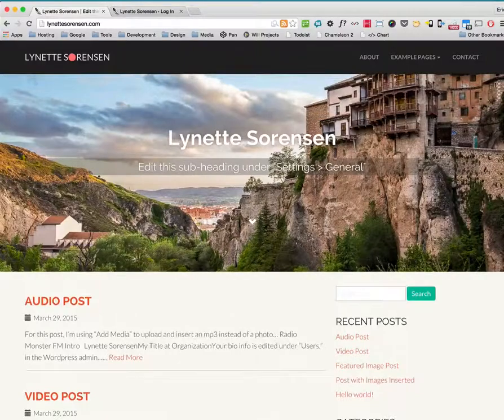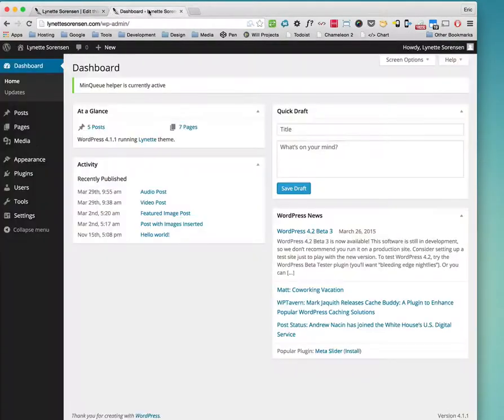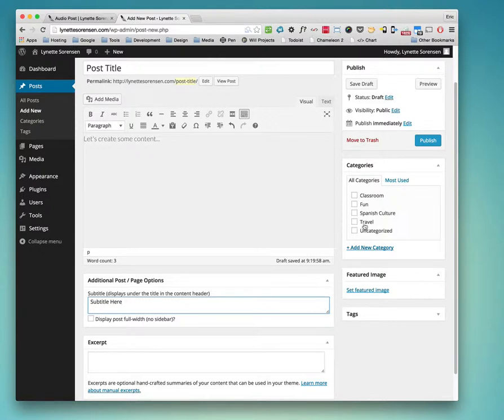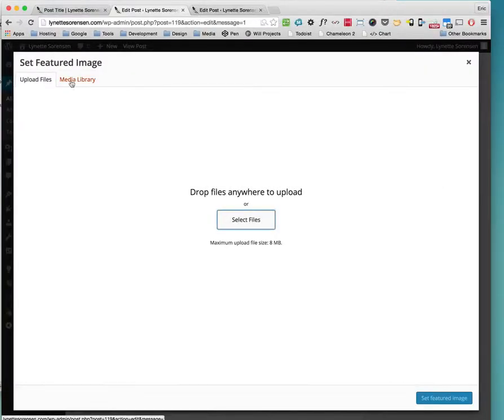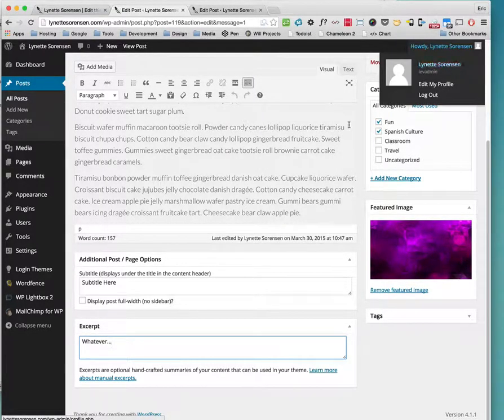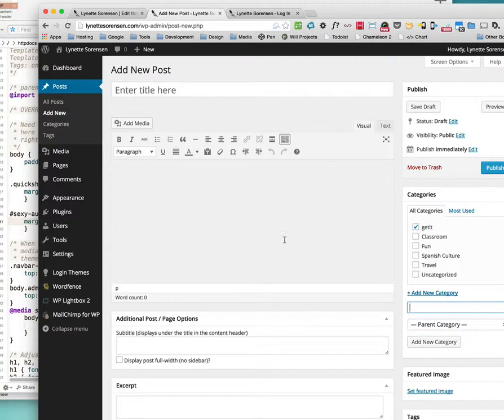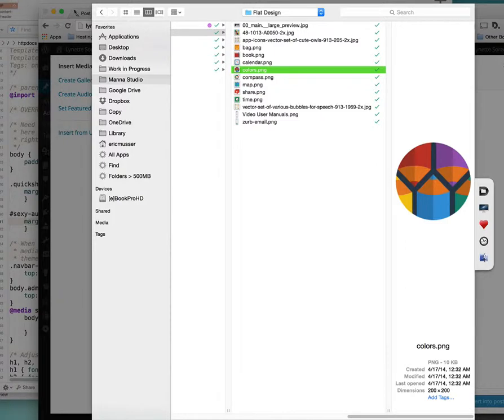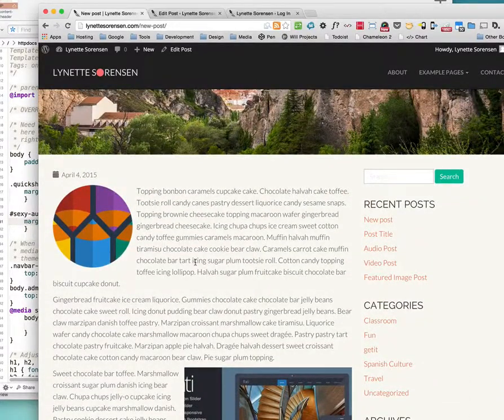How to Use Wordpress - Beginner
A basic walkthrough of using Wordpress to add content to your website.